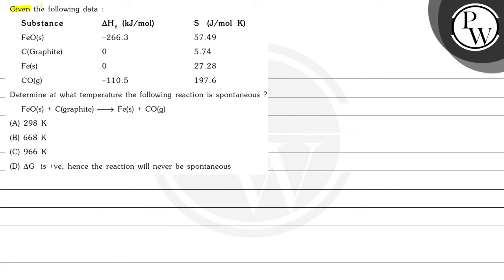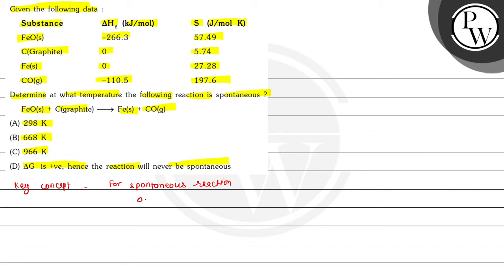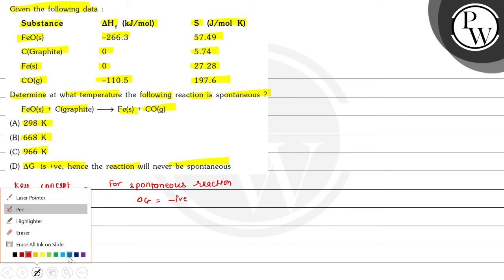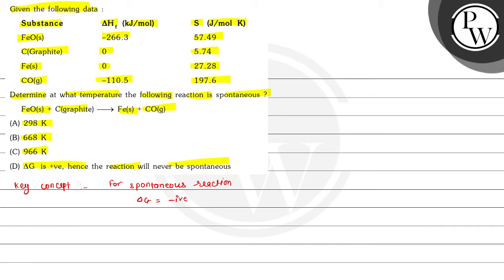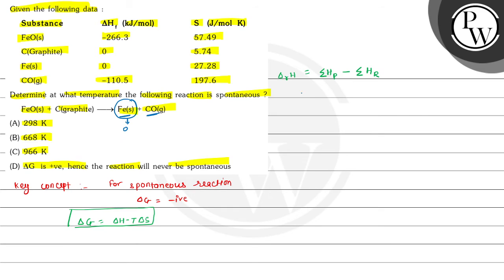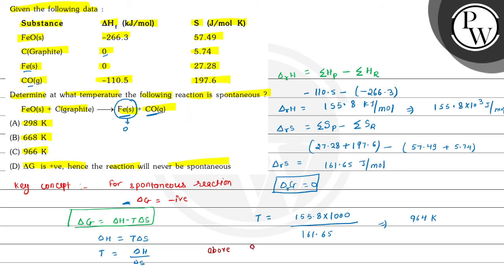Given the following data : \( \begin{array}{lll}\text { Substance } & \Delta \mathrm{H}_{\mathrm...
Given the following data :
\( \begin{array}{lll}\text { Substance } & \Delta \mathrm{H}_{\mathrm{f}}(\mathrm{kJ} / \mathrm{mol}) & \mathrm{S}(\mathrm{J} / \mathrm{mol} \mathrm{K}) \\ \mathrm{FeO}(\mathrm{s}) & -266.3 & 57.49 \\ \mathrm{C}(\text { Graphite }) & 0 & 5.74 \\ \mathrm{Fe}(\mathrm{s}) & 0 & 27.28 \\ \mathrm{CO}(\mathrm{g}) & -110.5 & 197.6\end{array} \)
\( \mathrm{P} \)
W
- Determine at what temperature the following reaction is spontaneous?
\mathrm{FeO}(\mathrm{s})+\mathrm{C} \text { (graphite) } \longrightarrow \mathrm{Fe}(\mathrm{s})+\mathrm{CO}(\mathrm{g})
(A) \( 298 \mathrm{~K} \)
(B) \( 668 \mathrm{~K} \)
(D) \( \Delta G \) is +ve, hence the reaction will never be spontaneous